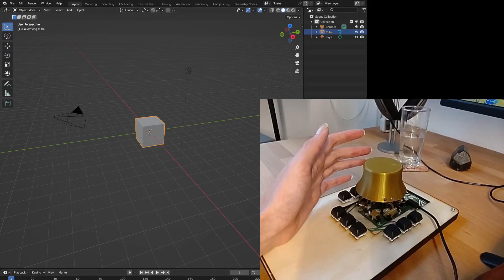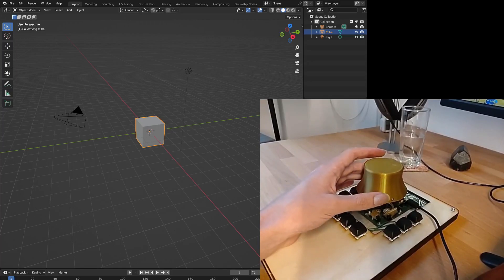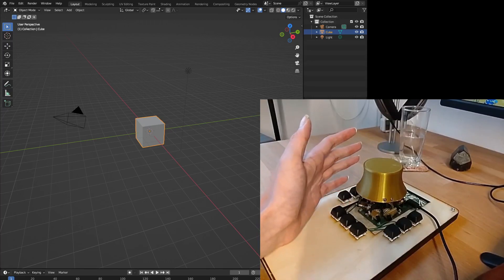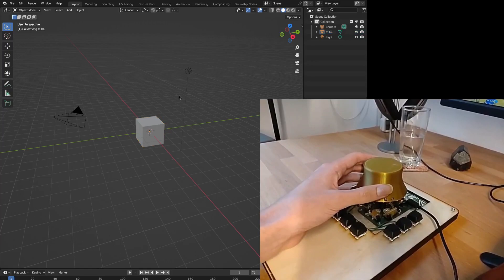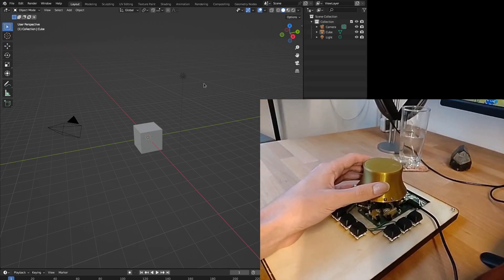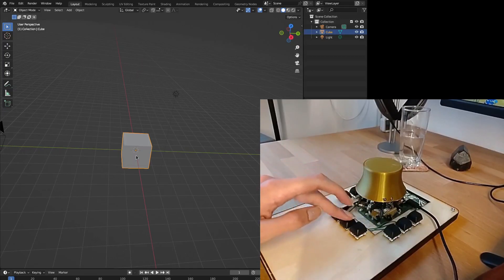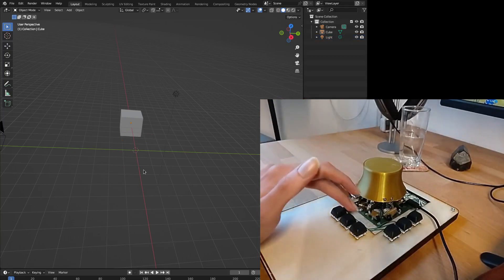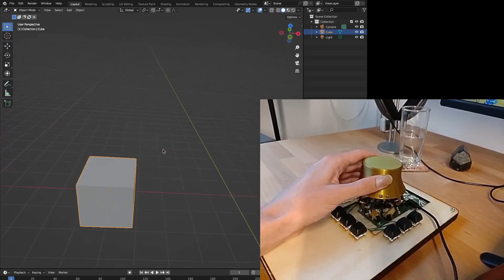I could not resist building a second 6DOF 3D CAD mouse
After I showed my first SpaceFox to some people who actually use these things they all said basically the same thing: "Wow this actually works very well but it's useless without buttons and also an ergonomic disaster", so here is the second version with buttons and better ergonomics. Code and design files